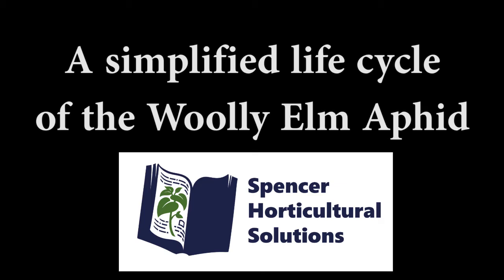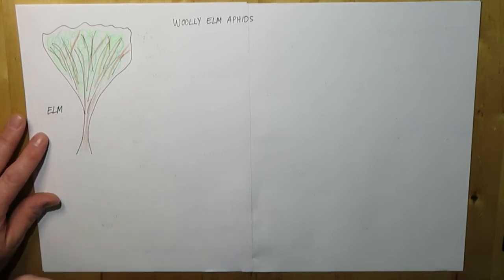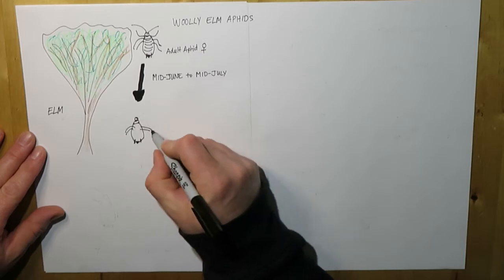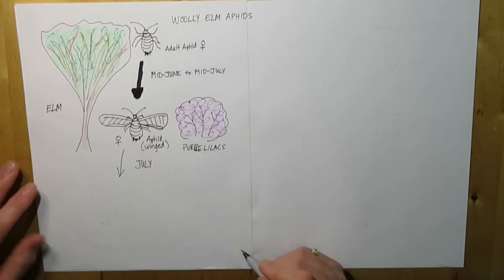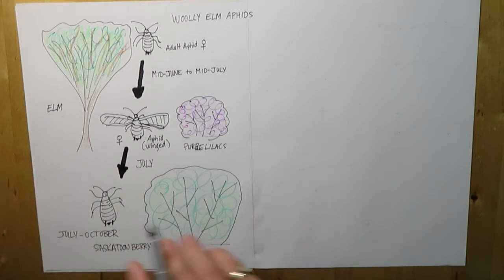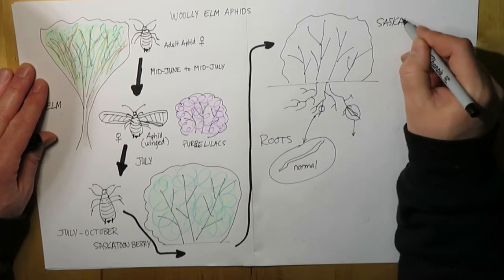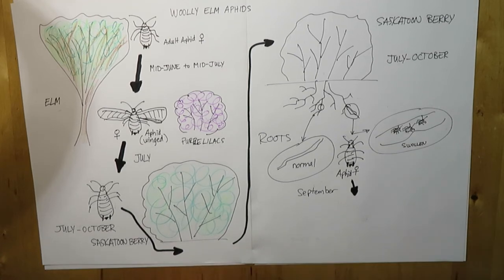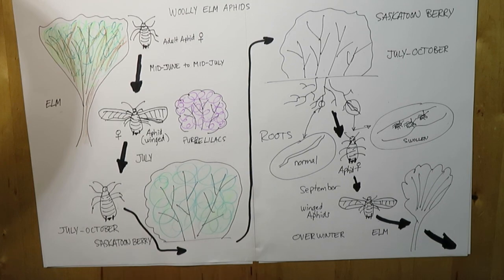Simplified life cycle of the Woolly Elm Aphid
This is a simplified life cycle drawing of the Woolly Elm Aphid, which moves between elms and Saskatoon berries. It is a pest of Saskatoon berries.